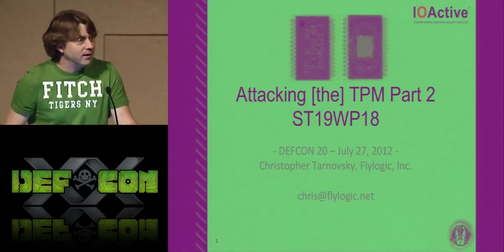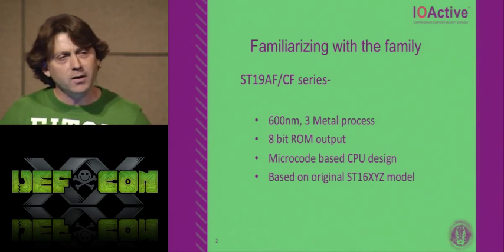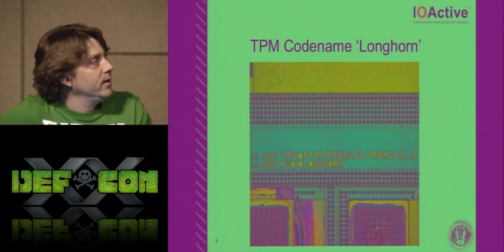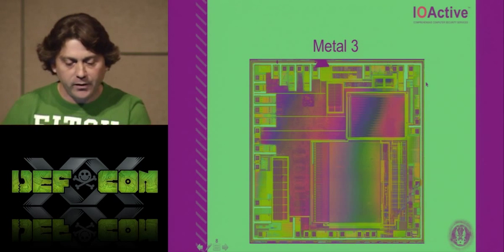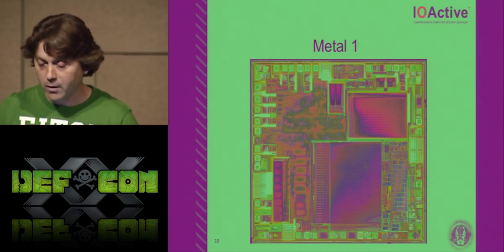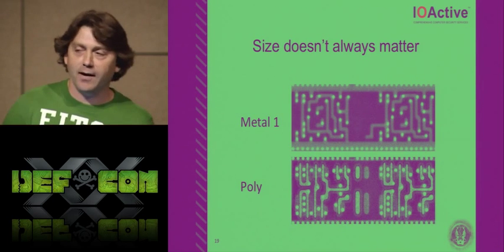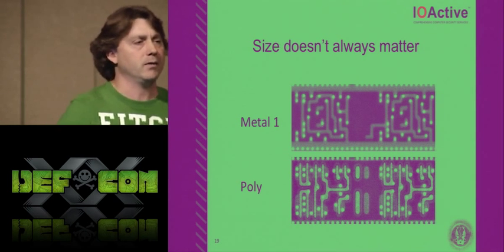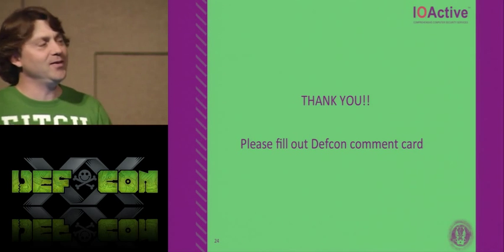DEF CON 20 - Chris Tarnovsky - Attacking TPM Part 2 A Look at the ST19WP18 TPM Device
Attacking TPM Part 2: A Look at the ST19WP18 TPM Device
Chris Tarnovsky Flylogic, Inc.

The STMicroelectronics ST19WL18P TPM die-level analysis. Companies like Atmel, Infineon and ST are pushing motherboard manufacturers to use these devices. End-users trust these devices to hold passwords and other secrets. Once more, I will show you just how insecure these devices are.

Christopher 'Biggun' Tarnovsky owns Flylogic, Inc. and specializes in analysis of semiconductors from a security "how strong is it really" standpoint. Flylogic offers detailed reports on substrate attacks which define if a problem exists. If a problem is identified, we explain in a detailed report all aspects of how the attack was done, level of complexity and so on. This is something we believe is unique and allows the customer to then go back to the chip vendor armed with the knowledge to make them make it better (or possibly use a different part).